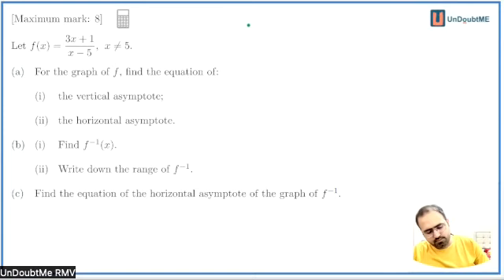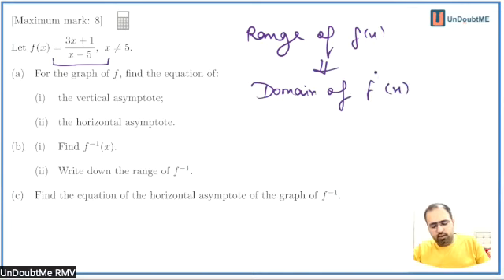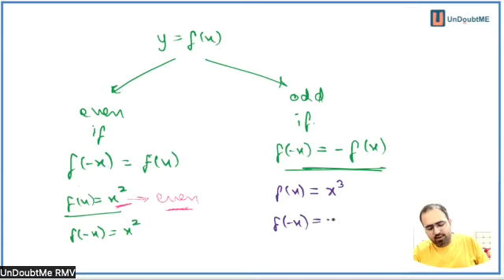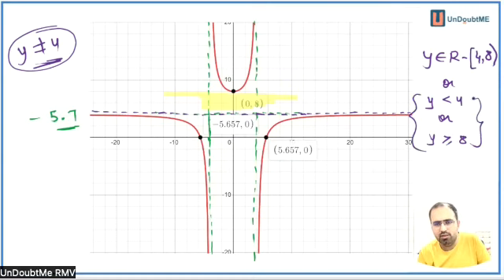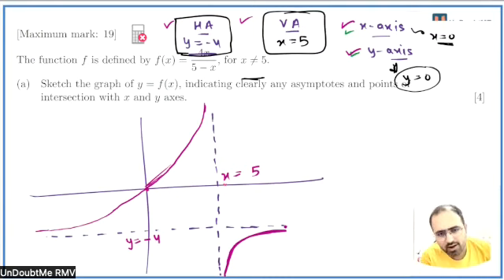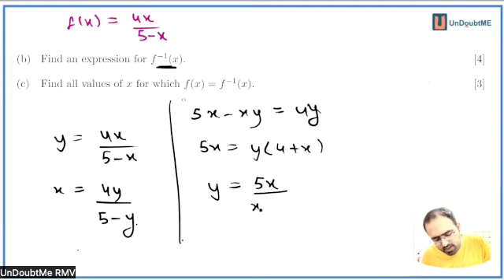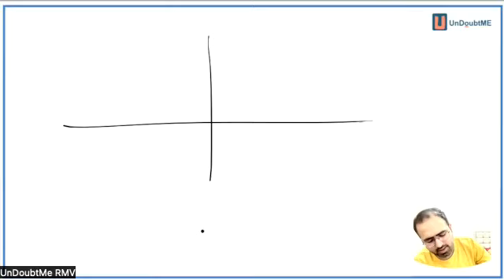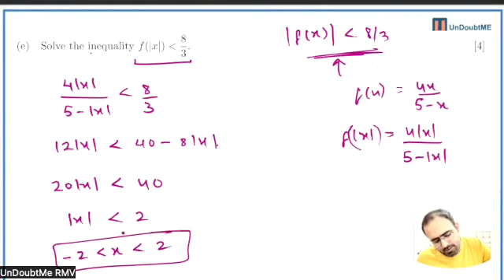Rational Functions Revision